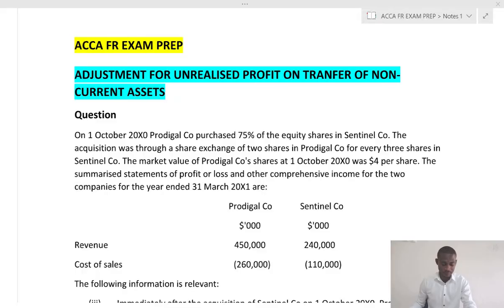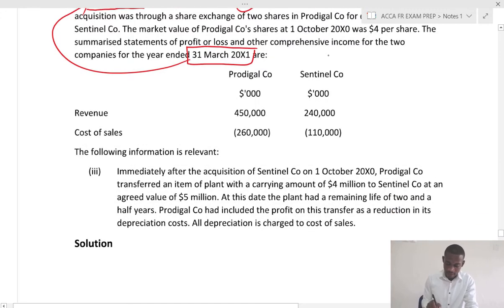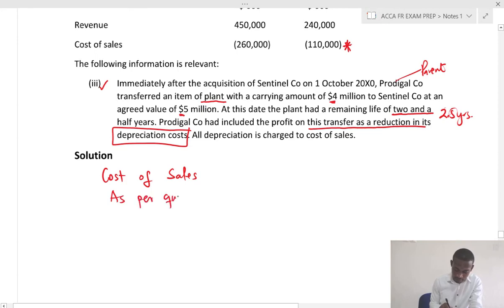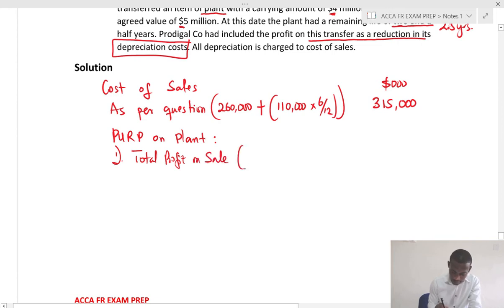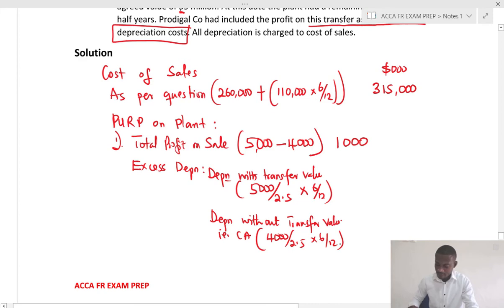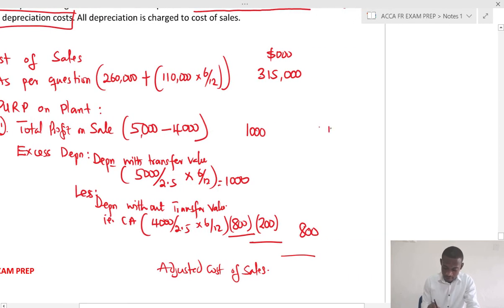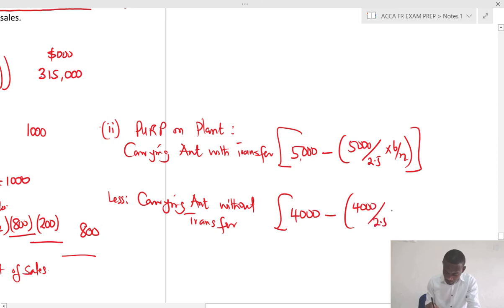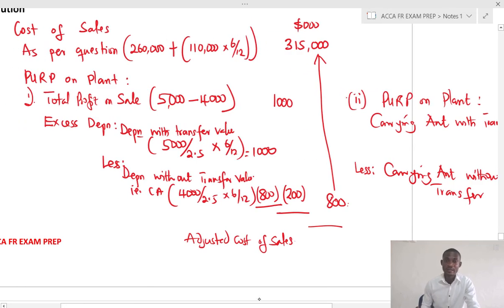Unrealised Profit on Non Current Asset Transferred in the post acquisition period